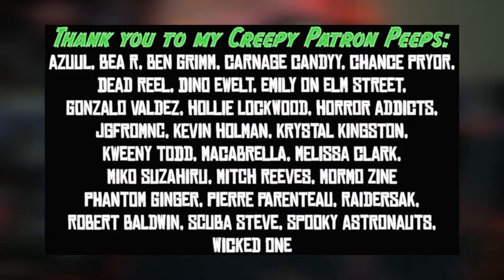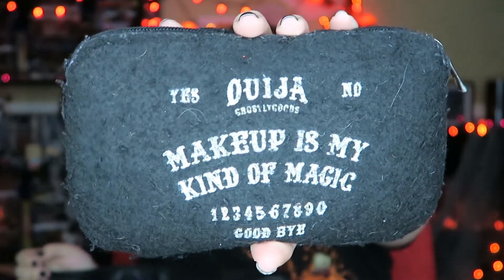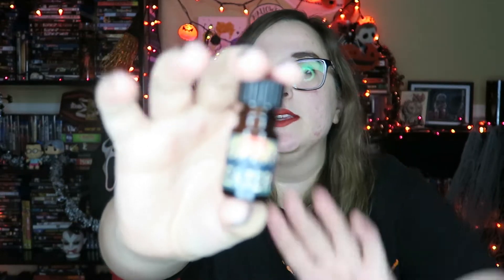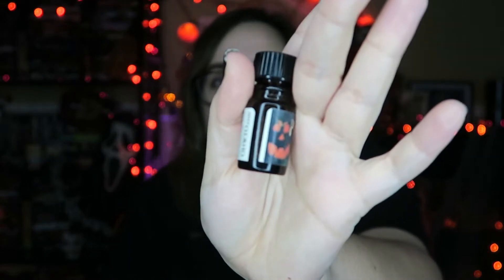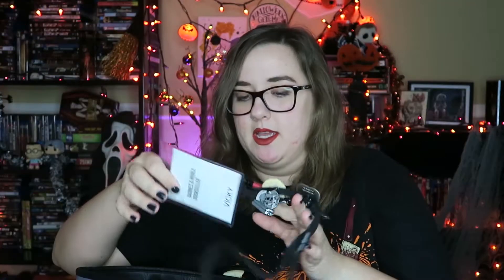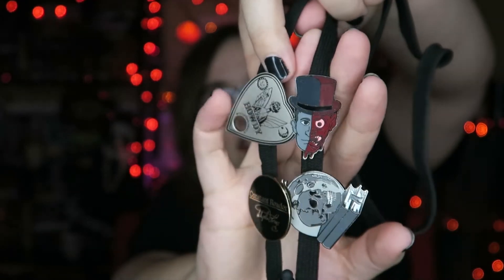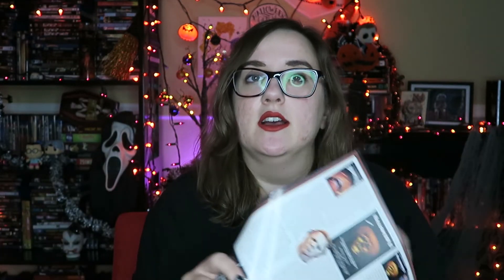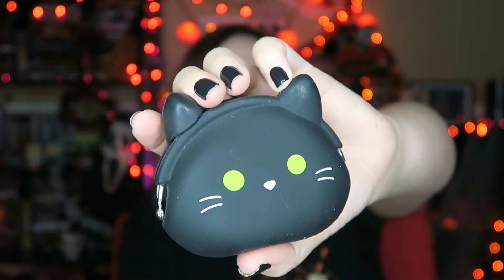WHAT'S IN MY BAG? | Halloween Edition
I hope you enjoyed the video! I post videos five days a week!

To find out the perks of being a Creepy Patron Peep

If you want more Nightmare Maven, but less of my face and voice, you can find me ... I can also be found on Morbidly Beautiful's YouTube, too!

The outro and background are made by (my brother) Tony Cirello for use on this channel (Nightmare Maven) only. I know it's sick music, but it ain't yours, ya'll! :P